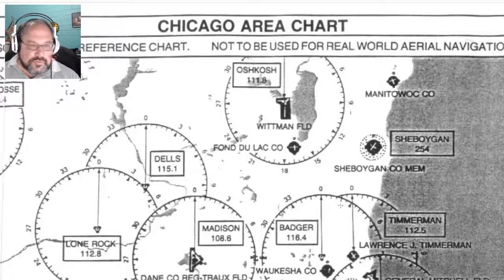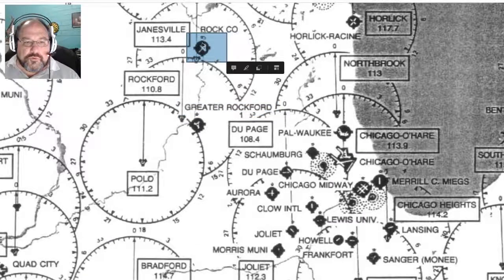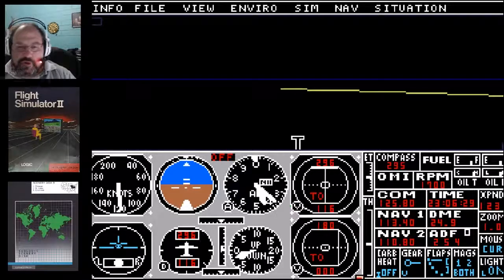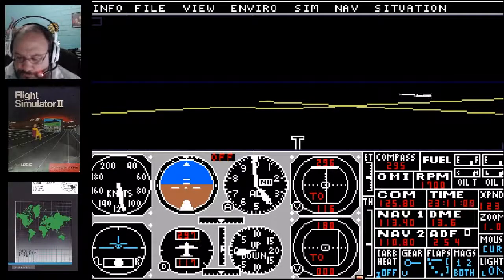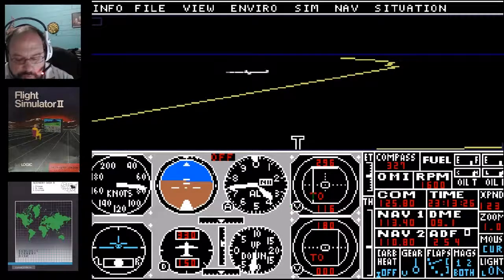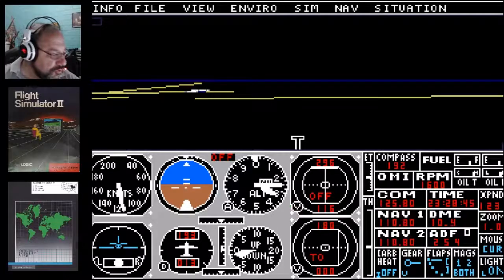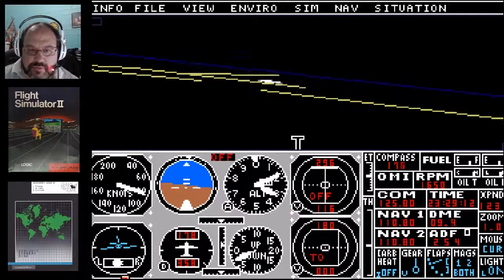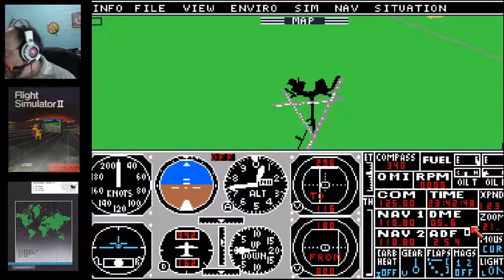(Amiga) Flight Simulator II: Pal-waukee (KPWK) to Greater Rockford (KRFD) || Rock Touch n Go!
Leg 23:
Pal-waukee (KPWK) to Greater Rockford (KRFD)

Welcome back to the World Tour! We've got a fun flight on this one, as we visit two "rock" airports. We'll be flying out to Janesville first and doing a Touch 'n' Go at Rock County Airport (now called the Southern Wisconsin Regional Airport), KJVL. After that, we'll fly at a heading of 180 and land in the city of Rockford at Greater Rockford Airport (now called the Rockford International Airport). We'll get to see how this scenery differs to the one on the Commodore 64.

Music